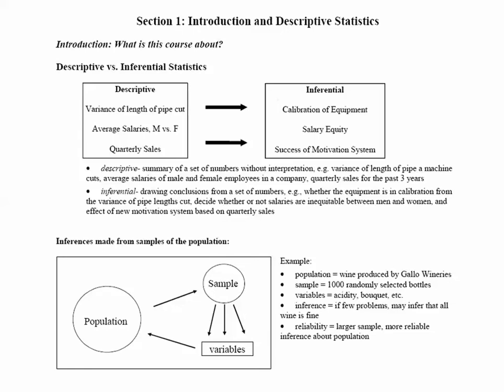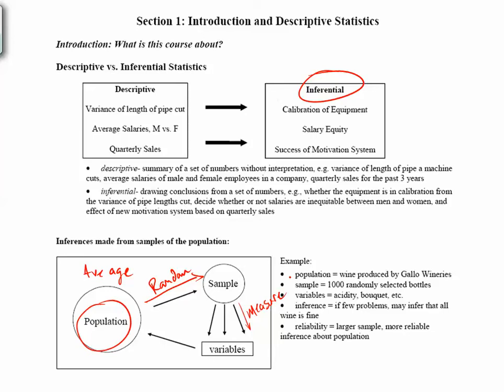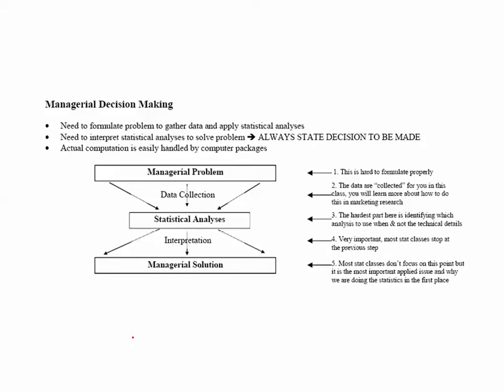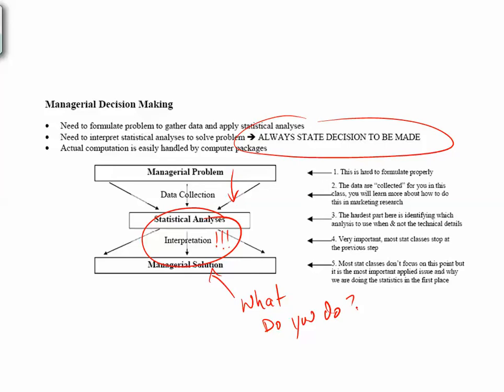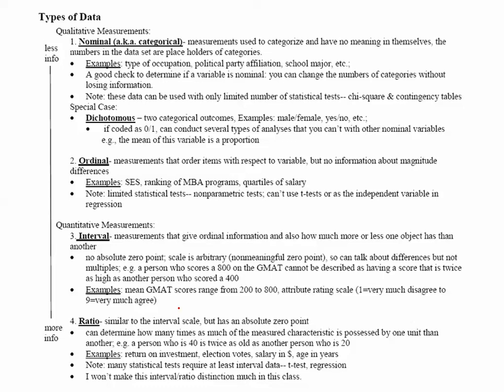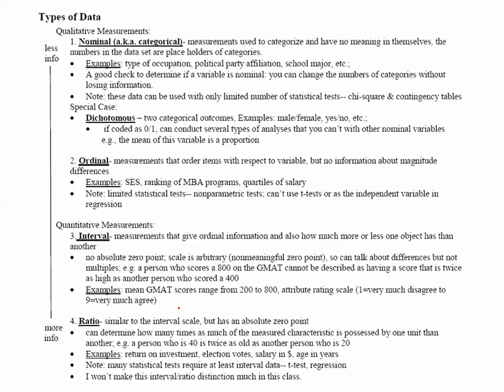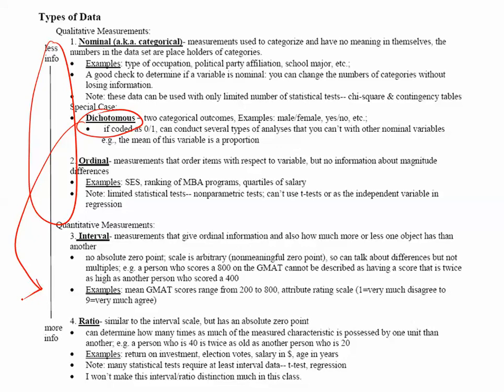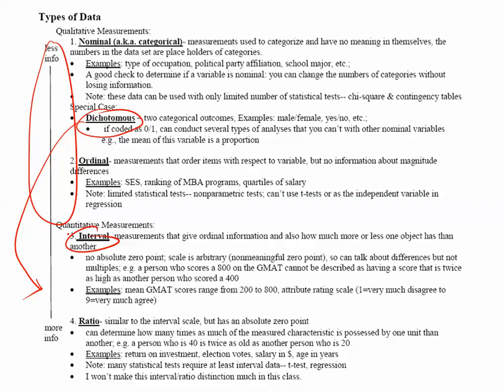Section 1 - Segment 1 - Descriptive Statistics